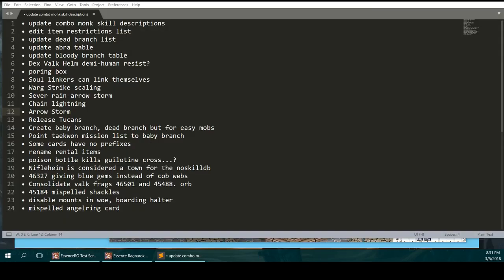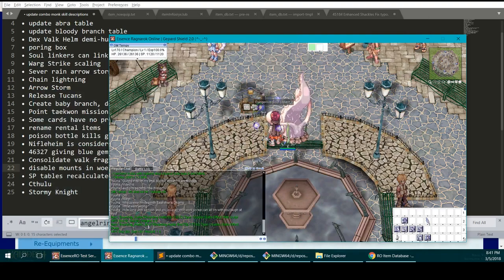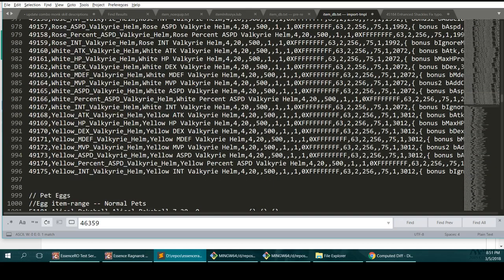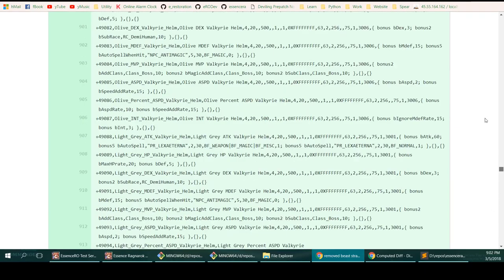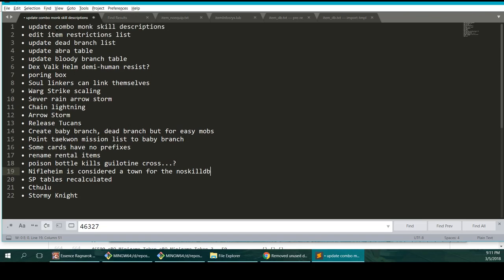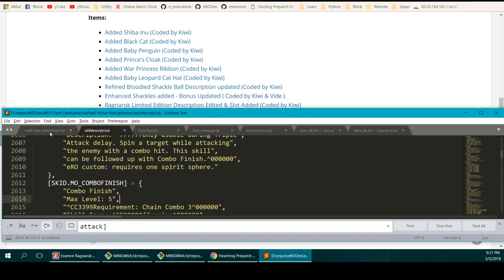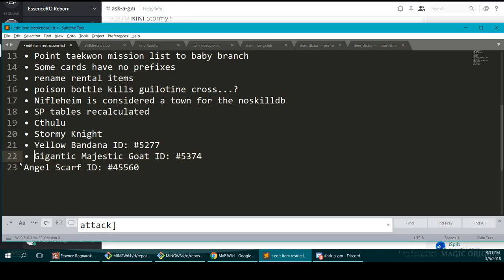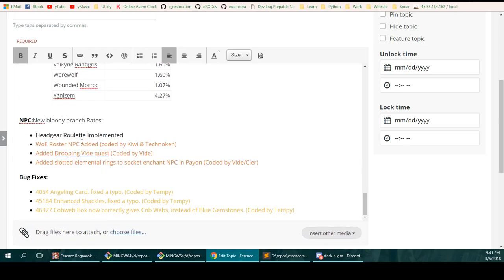Building EssenceRO with GM Phuc, Heartring Patch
Today we fix some typos!
Decouple a database!
Redo the boss tables!!
Make cob web box drop cob webs!!